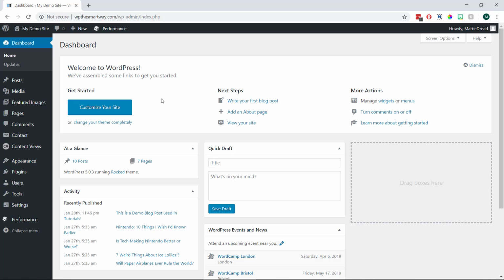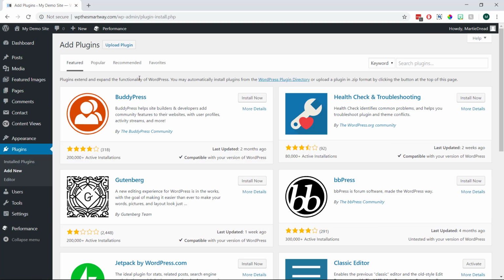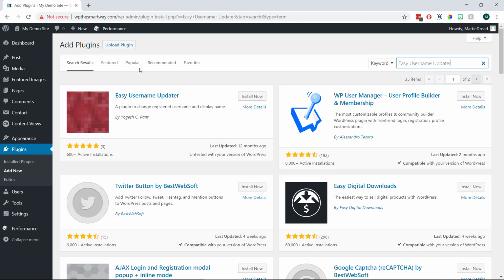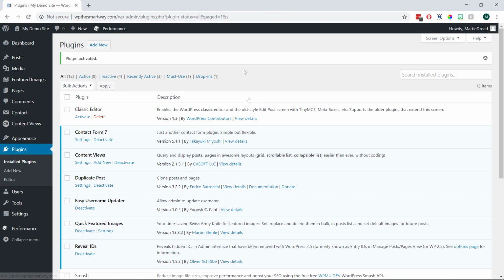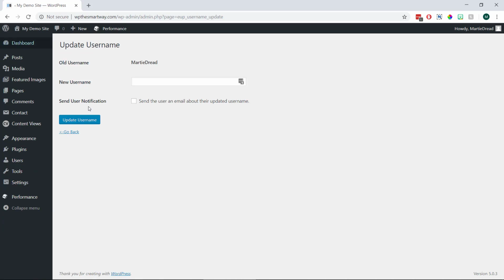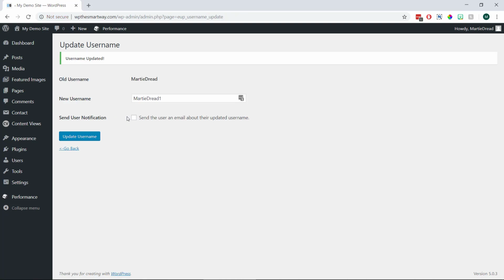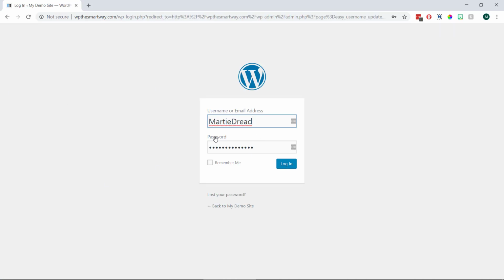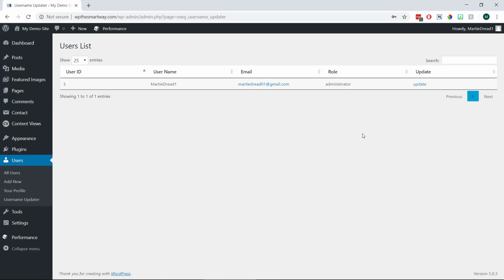How to Change WordPress Username (Super Simple!)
How to Change WordPress Username
In this video we’re going to cover how to change our WordPress username.

See wordpress doesn’t come with an option to change our username by default, but that doesn’t mean it isn’t still super easy to do!

To change our WordPress username, we just need to install a free plugin called “Easy Username Updater”.

And the cool thing about this plugin is, we don’t even need to keep it active after we’ve used it.

We can simply install the plugin, change our username, and then deactivate it again.

RELEVANT INFO

Plugin Name: Easy Username Updater

Do you want to know what my favourite free WordPress plugins are?

I’ll send you a quick email anytime I release a new video / post:

These are some of the tools and services I pay for.

Please give it a like on YouTube to show your support.

P.S.